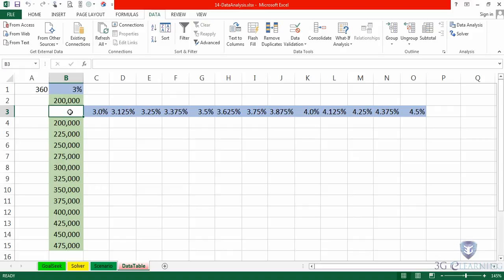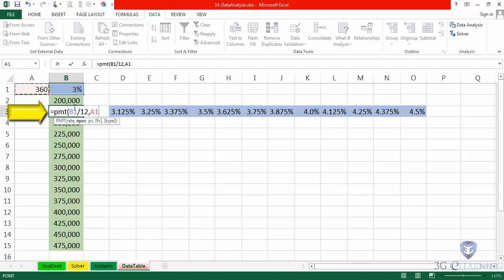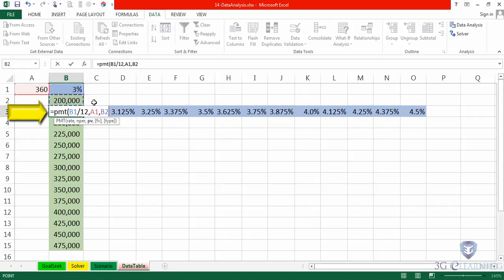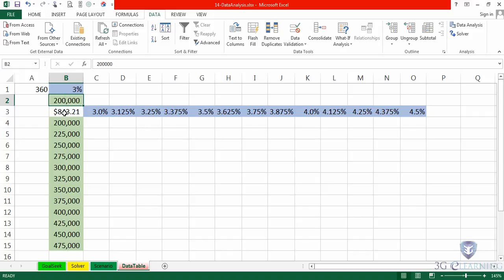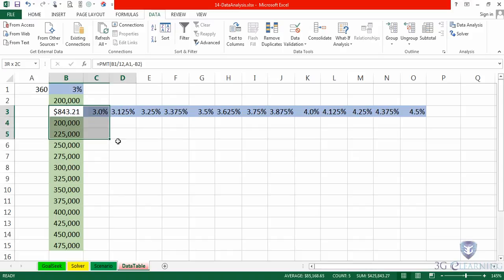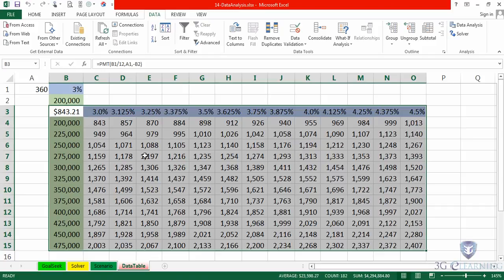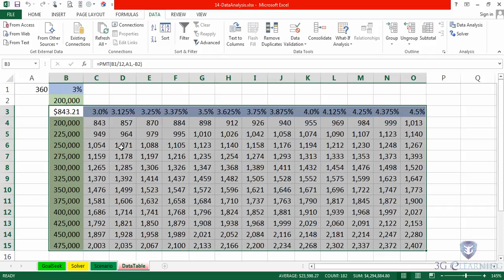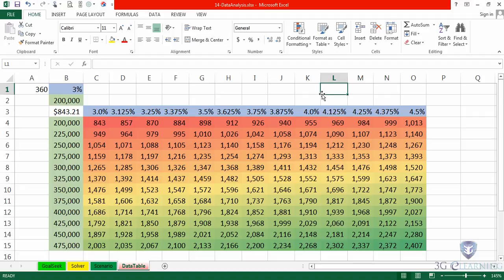14 04 DataTable